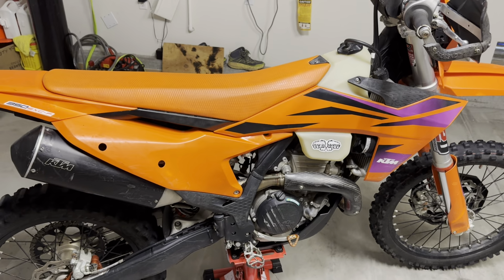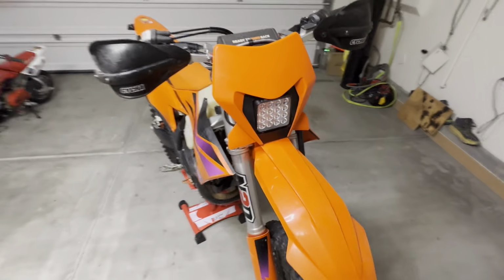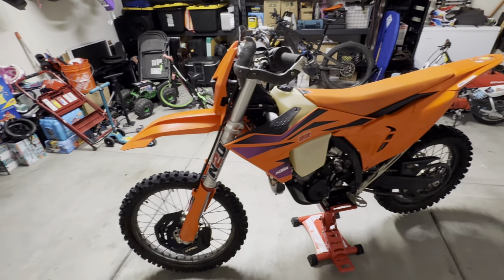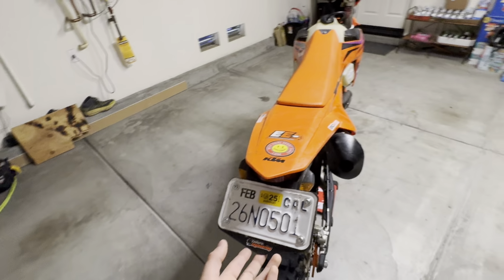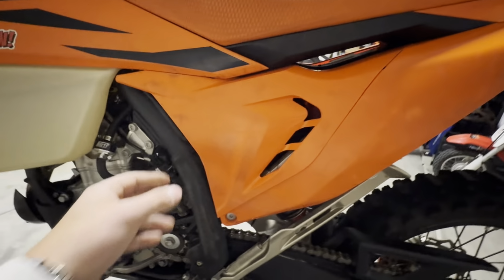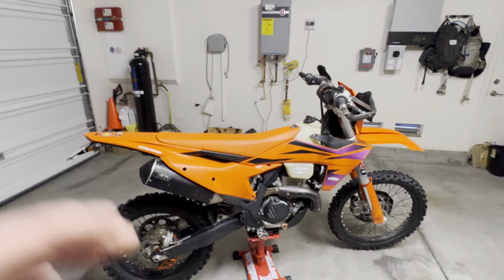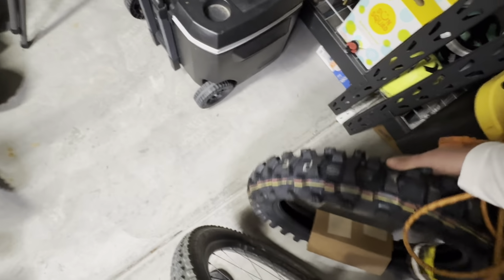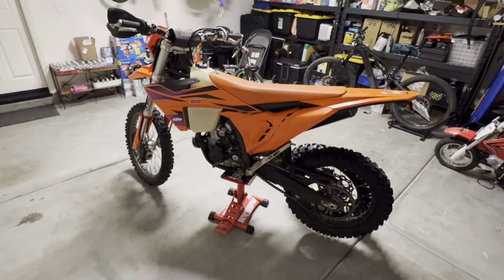Modded 2024 Excf 350 40+ hour review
Ktm Excf 350.